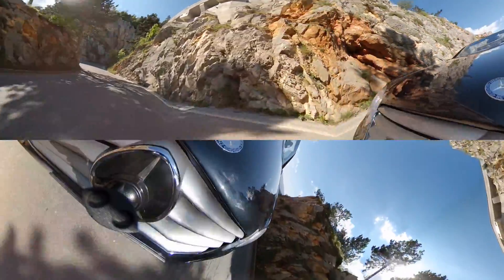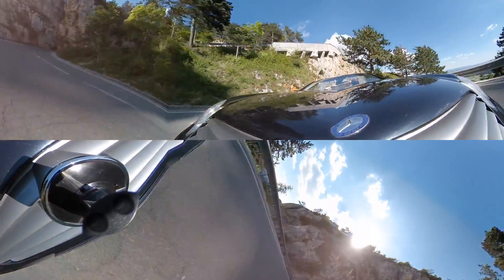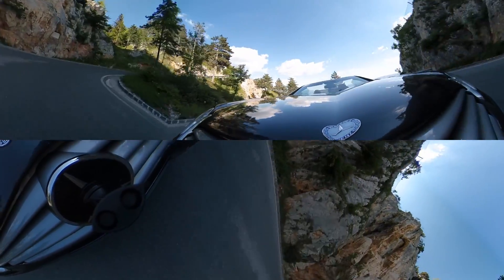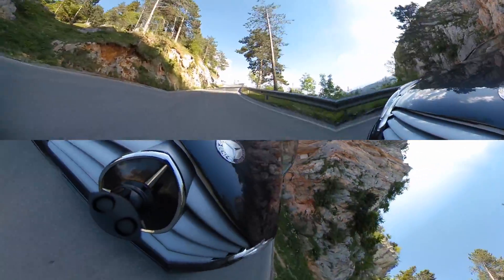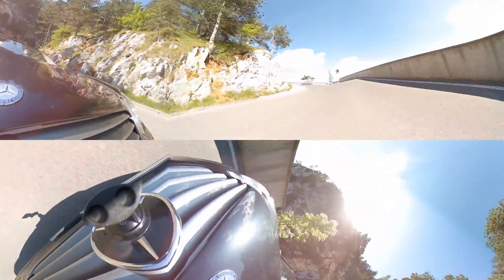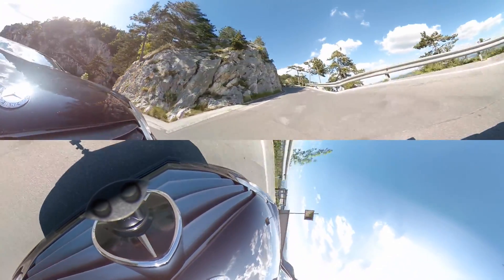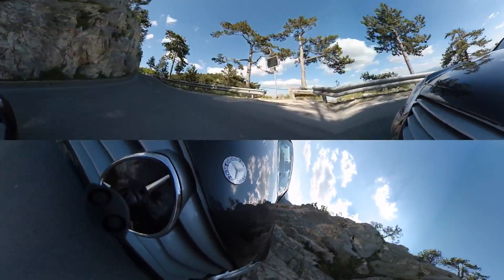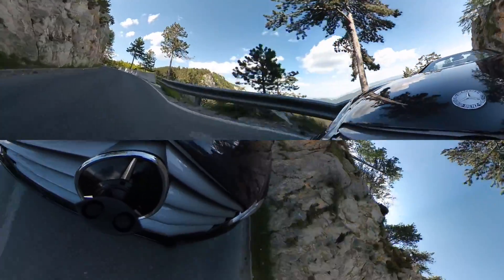Xiaomi 360 Mijia [Updates:] PC Software, iPhone full resolution, Gyro settings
NEW: a PC Software (Mi Sphere) was released & iOS now can render full resolution. I also took a look at Gyro settings and result.

The video is uploaded in full resolution, it was limited to Android App before, but now it is possible with iOS (iPhone 6S and later) or PC desktop Software. On my blog you can find the latest updates!

Camera Specs:
Sensor:
Xiaomi 360° camera uses two Sony IMX 206 sensors, that's the same sensor being used in YI Action Camera.

Chip:
The camera features an Ambarella A12 processor, same sensor being used in SJCAM SJ7 Star or Thieye T5 action camera.

Lens:
Xiaomi Mijia features 2 lenses on each side of the camera, each of them having 190° FOV, consisting of 5 glass layers with an aperture of 2.0 and focal length of 1,43.

Video Resolution & Frame Rate:
The following resolutions are available:
3456 x 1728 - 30 fps
2304 x 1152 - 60 fps / 30 fps

Live Preview is available in 1440 x 720 at 30fps. The resolutions are in 2:1 format which is required for a full panoramic video.

Video Format:
videos are recorded in .h264 codec.

Photo:
Max. photo resolution is 6912 x 3456 pixels (3456 x 1728 is also available) in .jpg format.

Display:
Mijia doesn't offer a display. You can switch photo / video mode using buttons, all other settings are done via app.

Battery:
Xiami 360° cam holds a built-in 1600 mAh battery which lasts for 75 min of video recording.

Storage:
microSD cards class U3 are required, max. 128 GB cards are supported.

Connectivity & Ports:
Wifi & Bluetooth
Xiaomi Mijia connects to via WiFi and Bluetooth; an App "Mi Spheric Camera" is available for iOS and Android.
Ports:
The only port the the cam is a micro USB port.
On the bottom of the camera is a 1/4" standard tripod thread for mounting.

Dimensions & Weight:
Weight: 108,3 g
Dimensions: 78 x 67.40 x 24mm

Accessories:
Included is a small tripod as well as USB cable.
Xiaomi Mijia is IP67 waterproof, I'm not sure if there will be an additional underwater case for diving. Not shown below but included is a bag for Xiaomi Mijia.